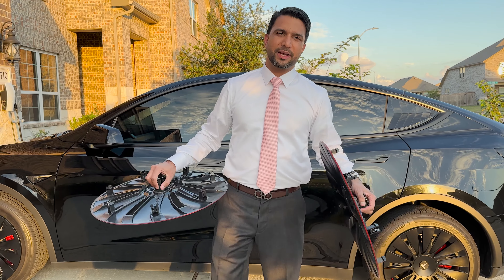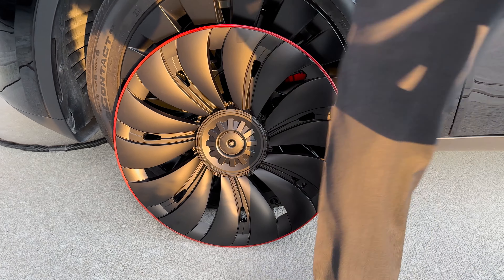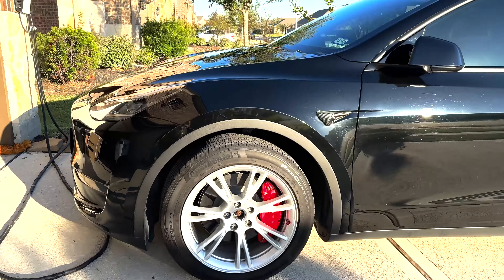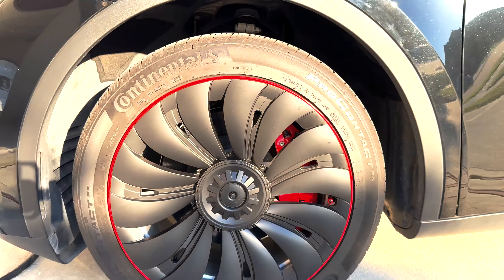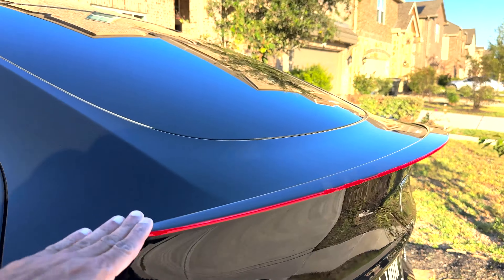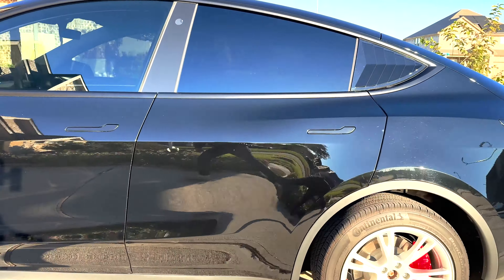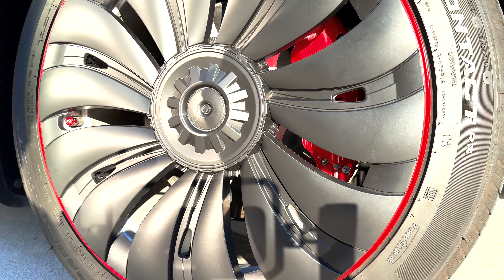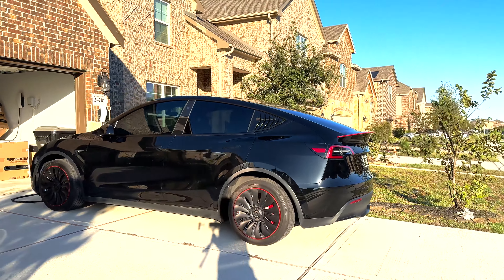Tesla Model Y Hubcaps Wheel Cover Replacement RedLine Edition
Tesla Model Y 2023 Wheel Cap Replacement - EVBase Special RedLine Edition Hubcaps for Tesla.
How to enter : 1.Follow us EVBASE/MyGadgetsWorld YouTube channel /Instagram (EVBASE Official )
3.Comment "Done"  below and let us know which item you need to for your Tesla on EVBASE.COM

Winner will be picked by EVBase randomly.